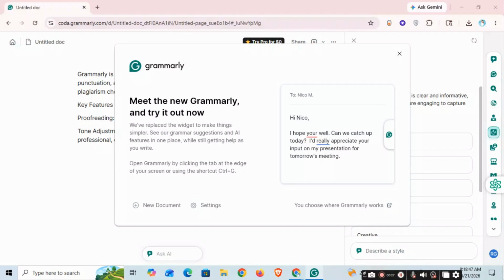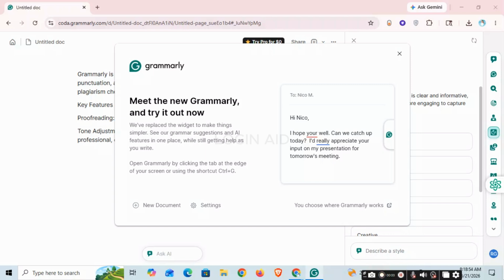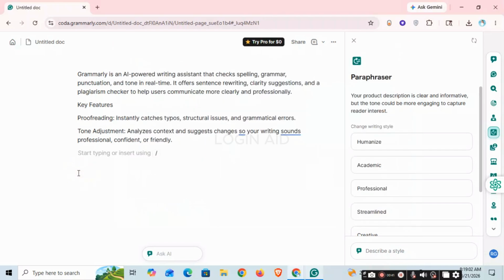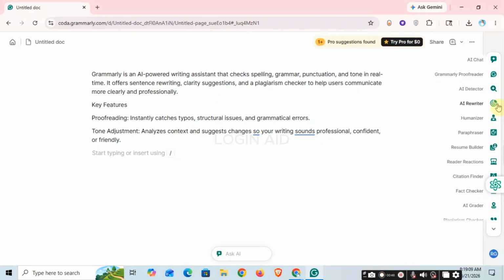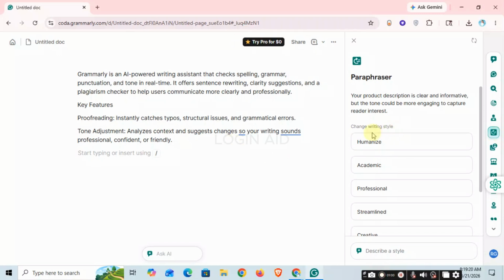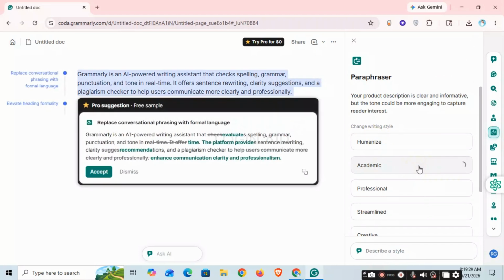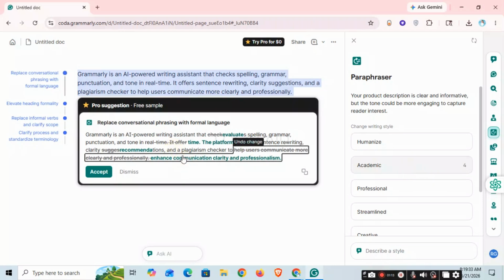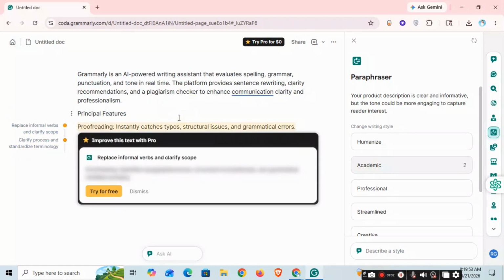How To Paraphrase Texts On Grammarly | Rewrite Sentences Using Grammarly 2026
This guide shows how to paraphrase using Grammarly on Windows, rewrite sentences, and maintain flow in writing. Learn how to paraphrase texts using Grammarly, use a paraphraser for free, improve clarity, and generate better wording using Grammarly.